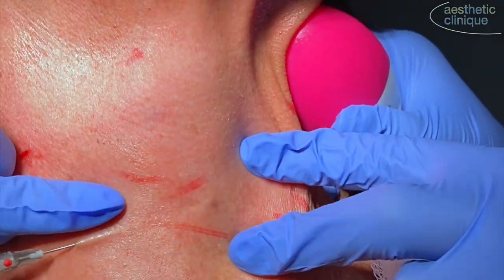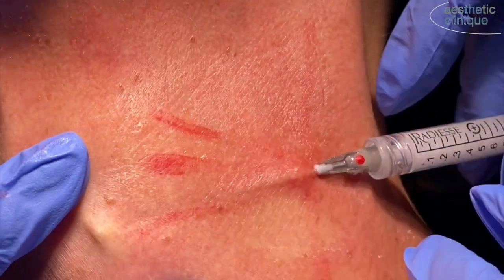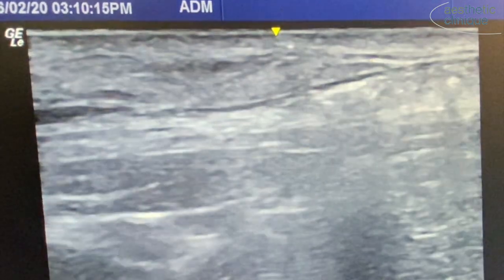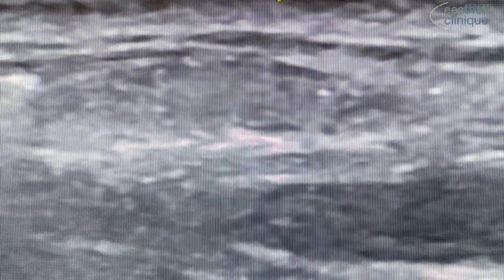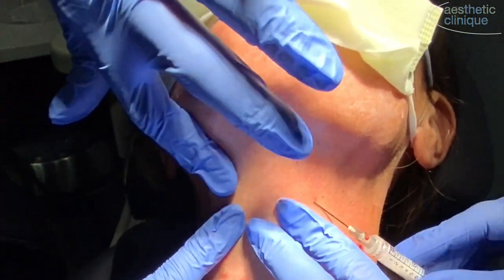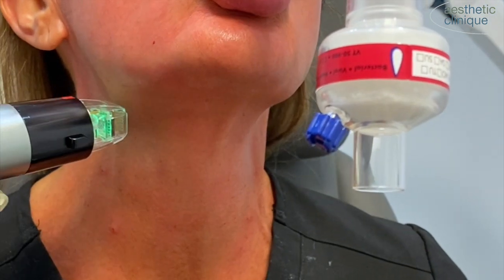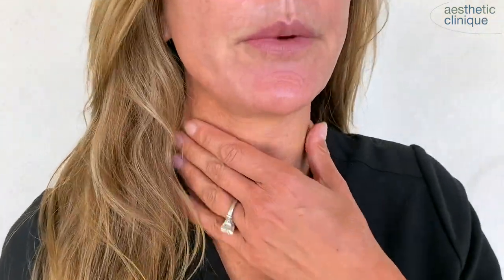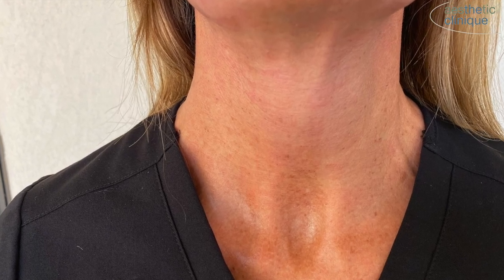Hyperdilute Radiesse Neck Injections And RF Microneedling: Dr Weiner’s triNECKta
Dr. Weiner’s triNECKta treatment that includes hyperdilute Radiesse, the Genius, and topicals is demonstrated in this video. In the first segment, Dr. Weiner’s PA, Brittany, is showing the neck injection with the Radiesse in the subcutaneous plane using a 22g Softfil cannula. The Radiesse in this patient is mixed 4:1, 6cc of saline/lidocaine with 1 syringe of Radiesse. There are 5 entry points. Ultrasound is used to show the plane of injection. Genius is an RF microneedling system from Lutronic and is performed immediately after the injection. For improved comfort PRONOX is added. The addition of the CAREfilter improves the safety for the provider as well as the patient by reducing the viral risk. 36 hour follow-up video shows the rapid recovery with minimal downtime that the triNECKta procedure offers. A series of 2-3 is usually needed for best results.